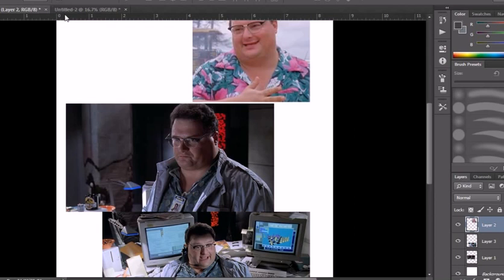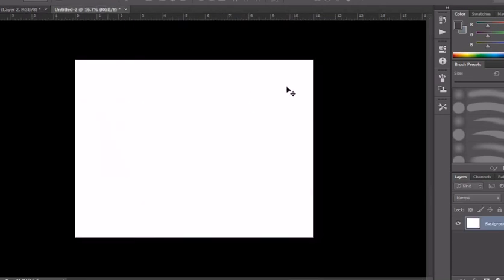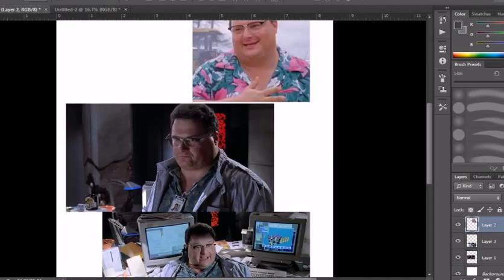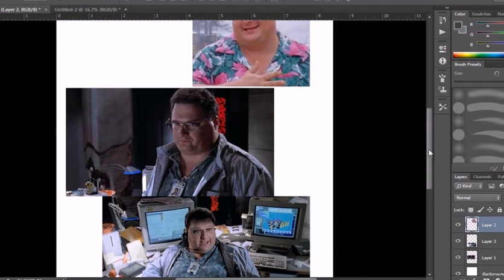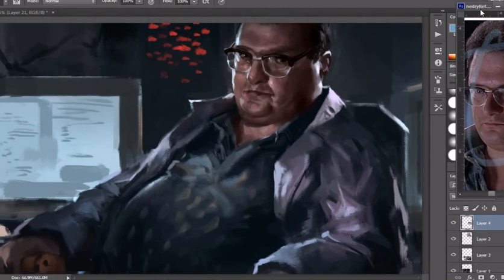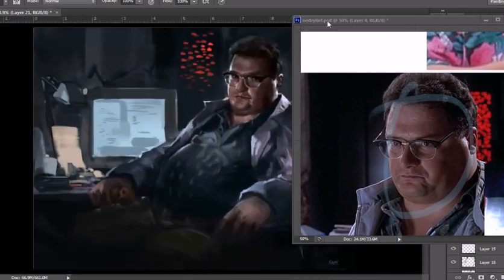Let's Paint: Dennis Nedry (Jurassic Park)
Another piece after the spitter :D had fun working on these

Music: Chris Webby - Jurassic Park [prod. JP On Da Track]